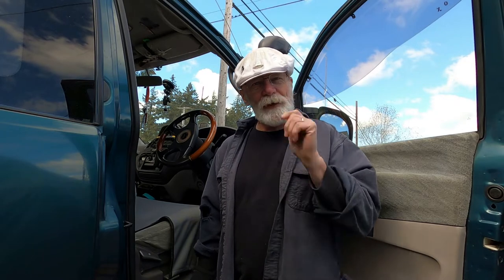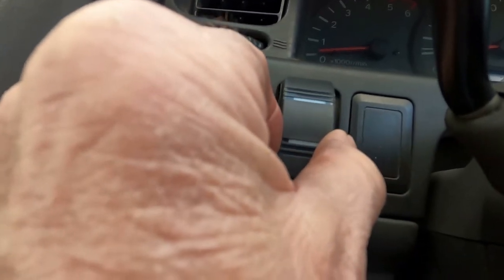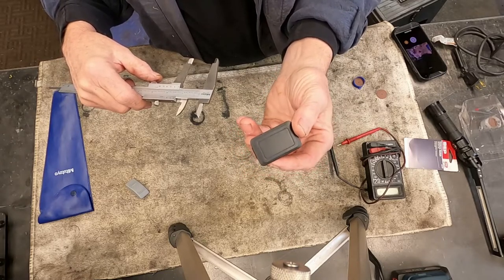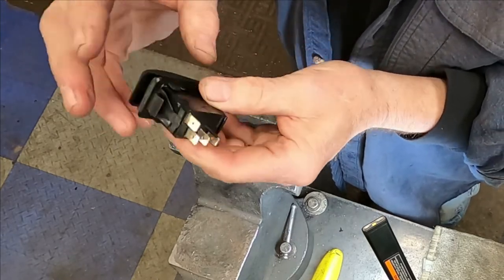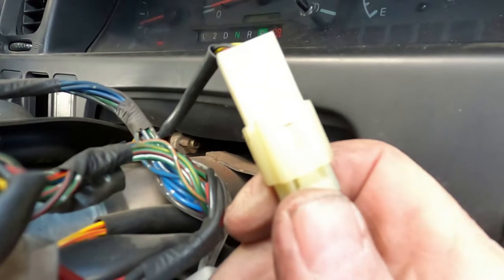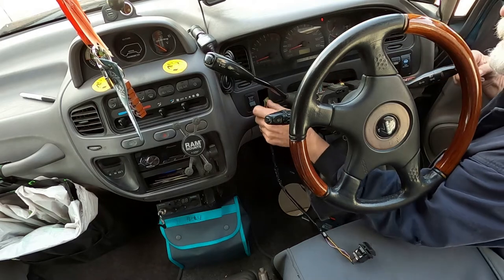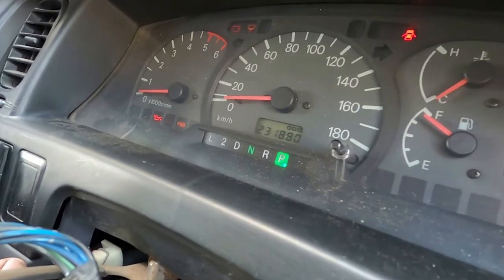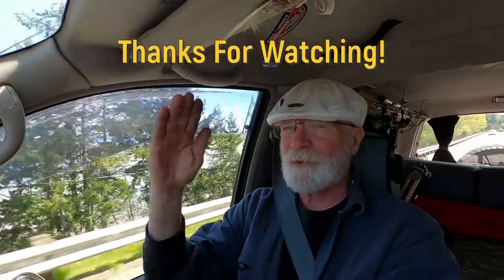Delica Overdrive Better Than A Toothpick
Easy solution to a malfunctioning Over Drive button without replacing the complete shift arm assembly.